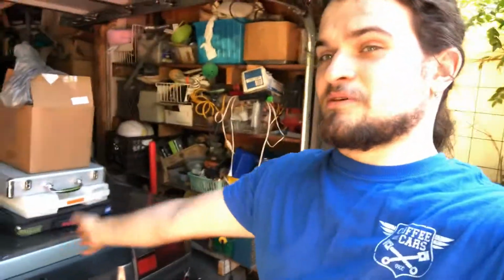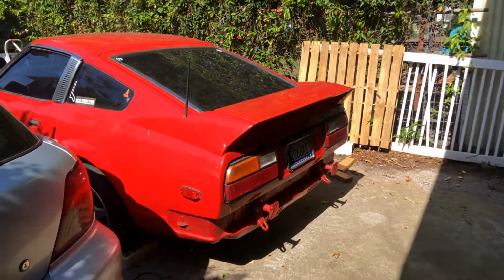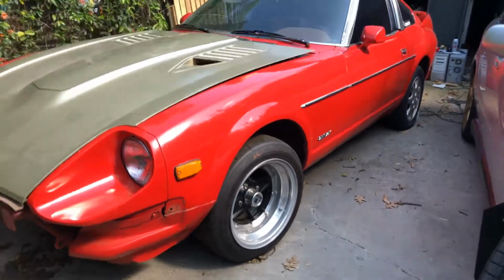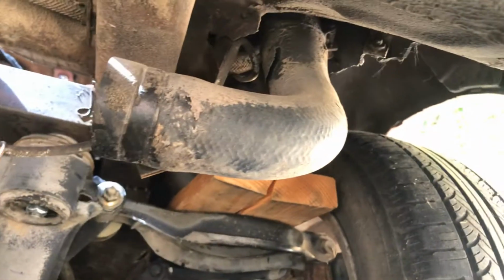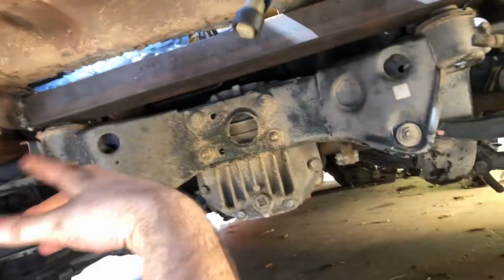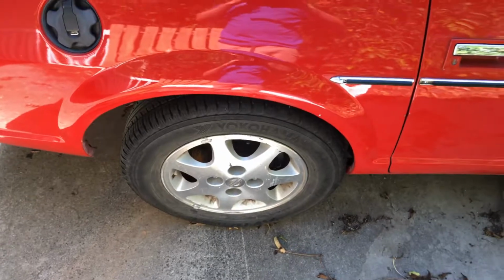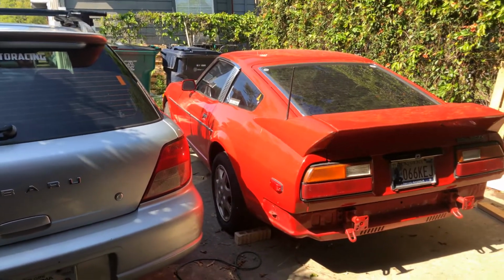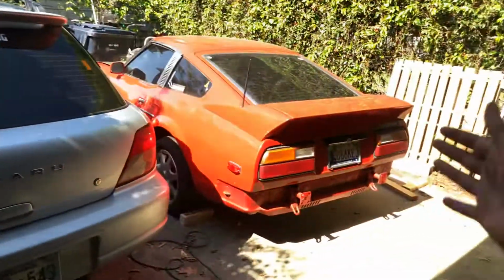280zx update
The Z is back! We go over what was done to get the subframe in and what’s next for the FitzAuto fleet.